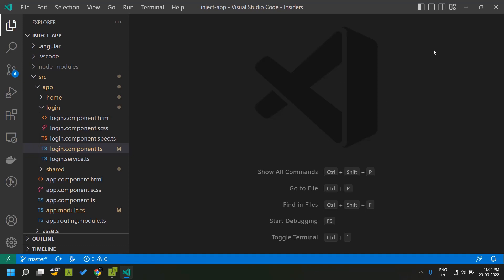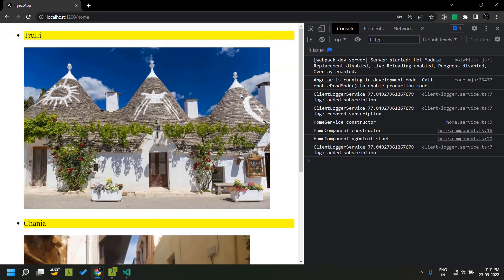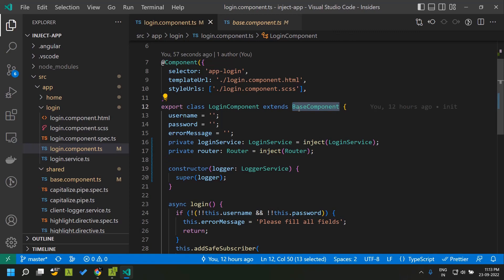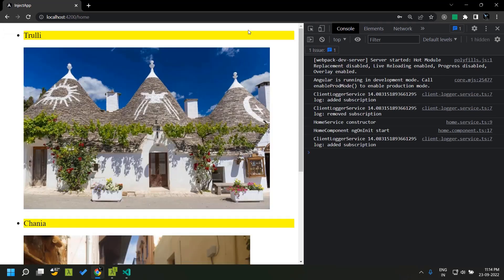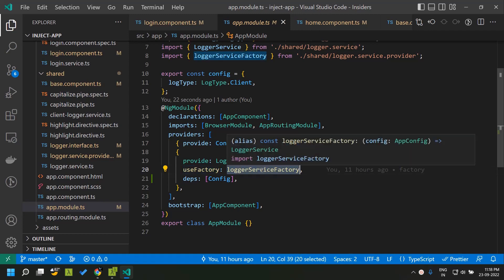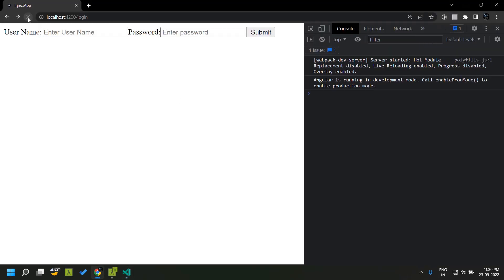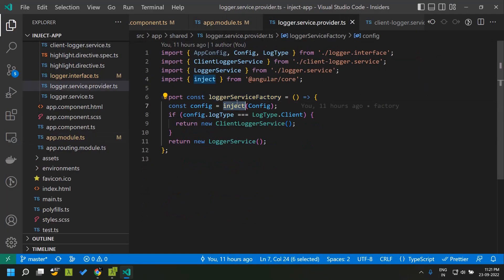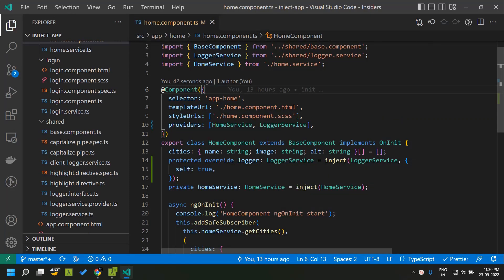Angular 14 inject function for Dependency Injection | Angular 14 tutorial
00:00 - Introduction
00:55 - Constructor
02:30 - Field Initializer
03:07 - Inheritance
07:14 - Factory functions
10:18 - Inject options